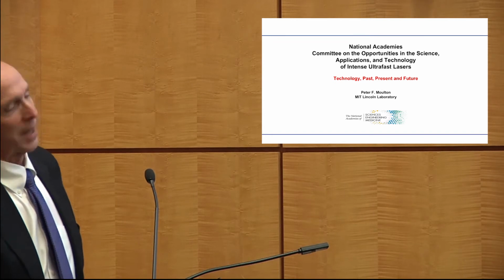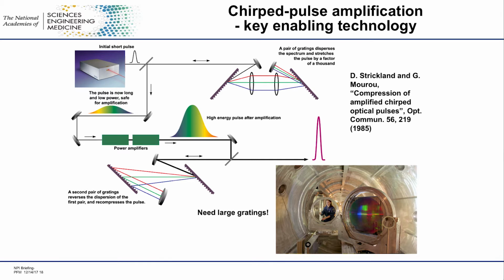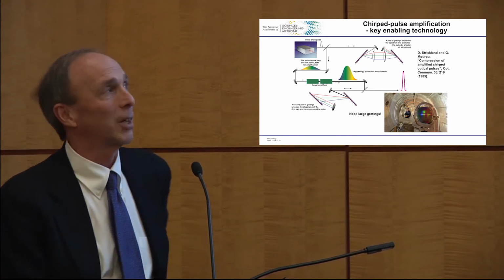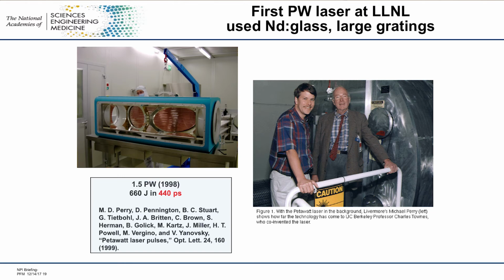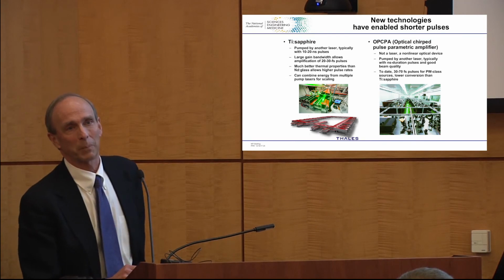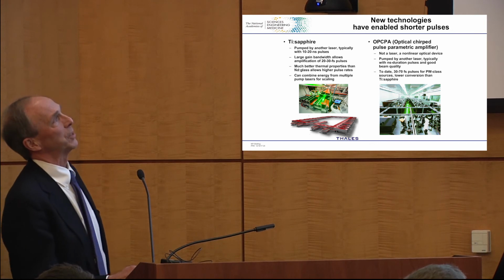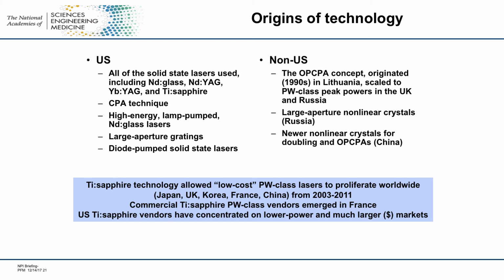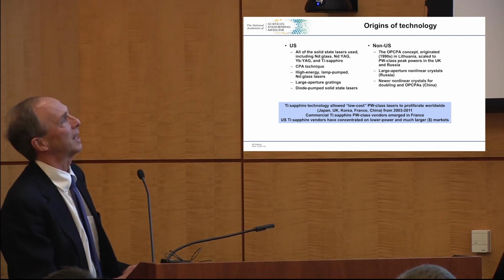Peter Moulton Part 1 Reaching for the Brightest Light